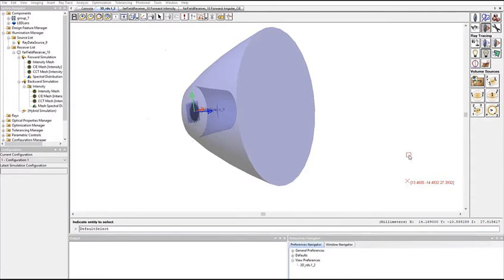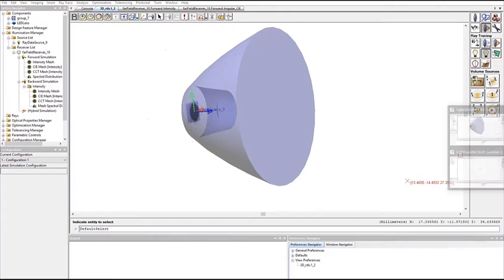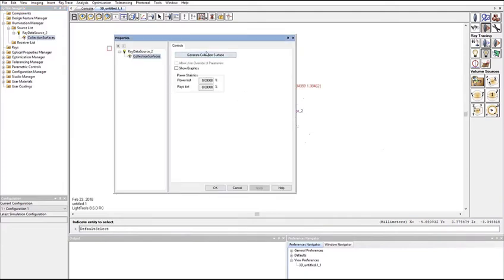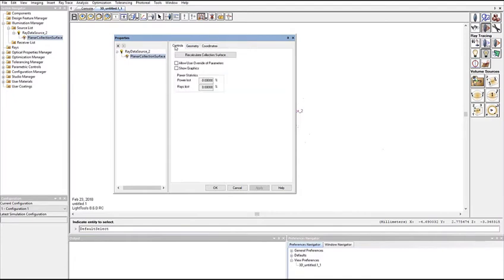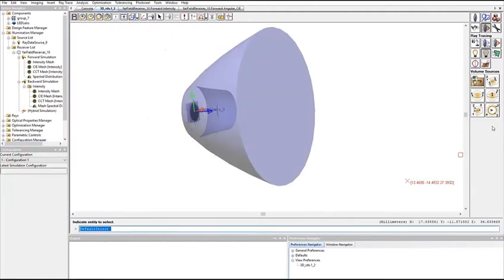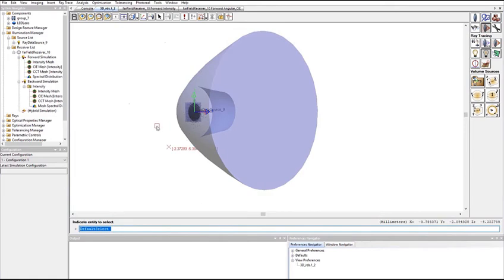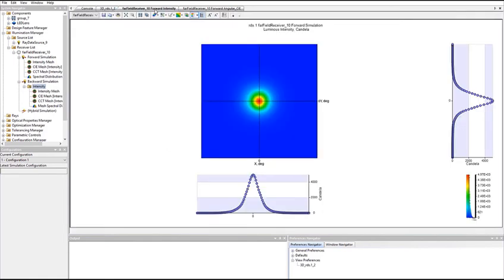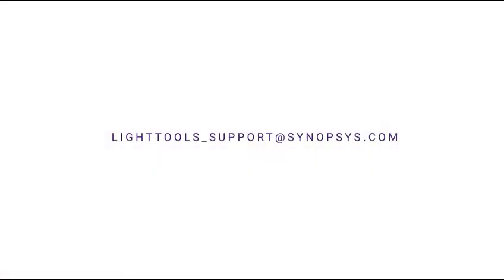LightTools 8.6 Using Ray Data Files with Backward and Hybrid Simulations in LightTools | Synopsys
A tutorial showing how to use ray data files in backward and hybrid simulations in LightTools 8.6.